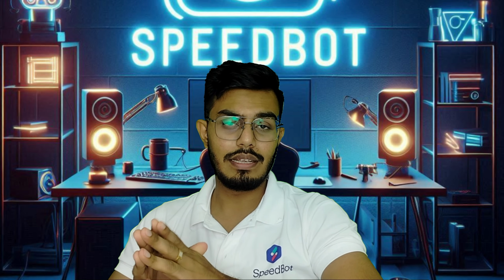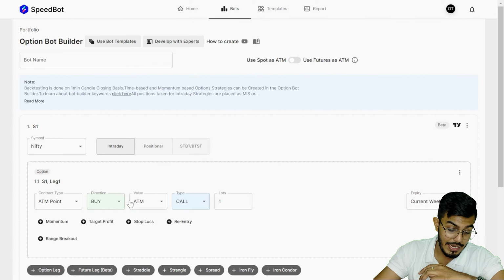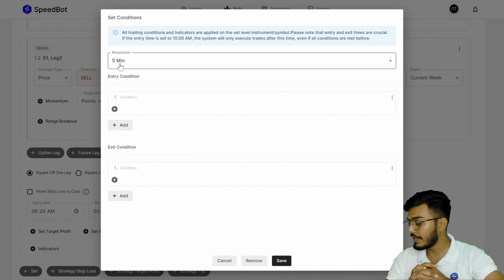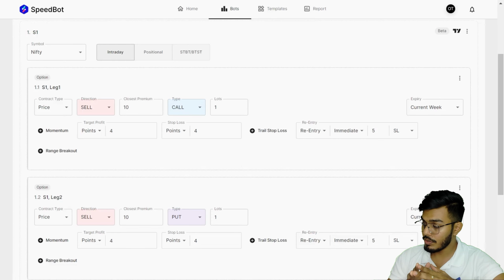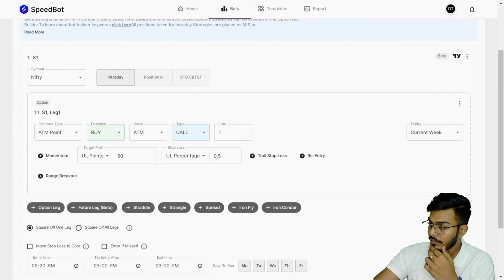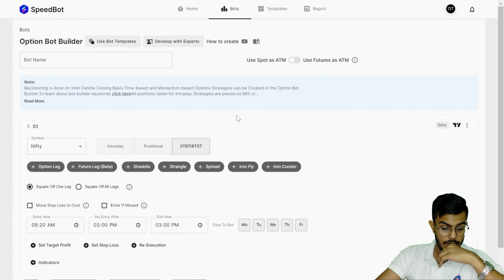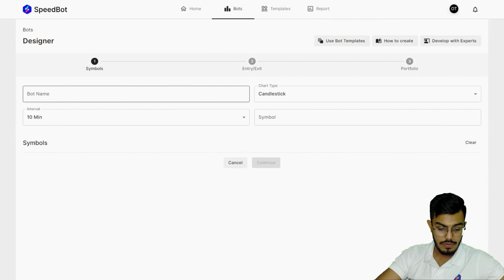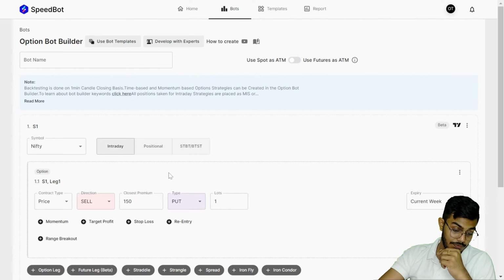SpeedBot Q&A Session | July 26, 2024 | Enhance Your Algorithmic Trading!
00:00 Intro
00:54 SpeedBot’s new features to enhance your algorithmic trading journey.
05:35 Can the backtest report be adjusted from a 1-minute interval to a 5-minute interval?
07:40 Can you help us configure same-day re-entry in the options segment for a simple strategy?
10:45 Are there any limitations on the number of strategies I can deploy simultaneously on SpeedBot?
12:25 Can users set automated stop-loss and target levels based on the underlying instrument on SpeedBot?
14:10 As a beginner without a strategy, do you provide any ready-made strategies?
16:05 What types of algo can be created in SpeedBot’s Option Bot Builder?
19:00 Do you have any broker recommendations that offer the best VPI support without needing to log in?
20:55 Is it possible to create positional-based algorithms for stocks?
23:05 How do we select option contracts in the Option Bot Builder based on the premium or the price?
24:30 Is it possible to have a lock and trail feature on SpeedBot?

Welcome to our weekly Q&A session! In this video, we dive into the most important questions from our users about SpeedBot and algorithmic trading. 🚀📈

If you have any questions, feel free to drop them in the comments below, and we'll address them in our next session!

Get In Touch With Us!